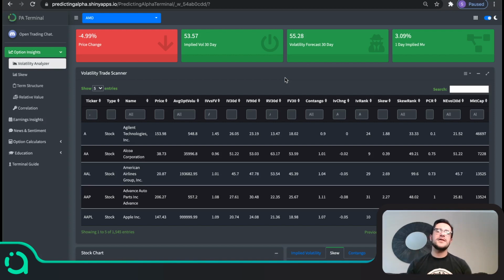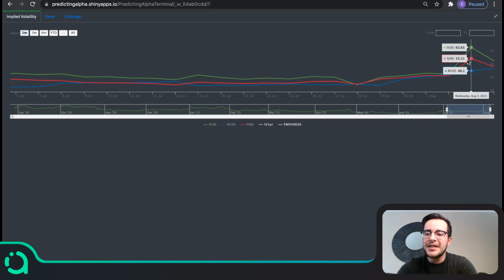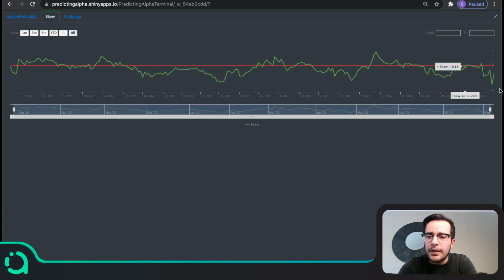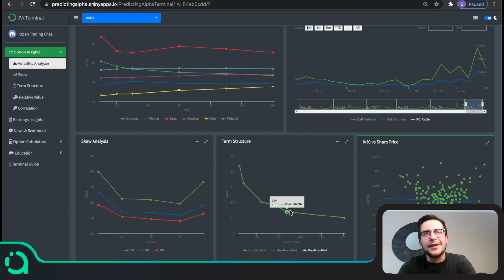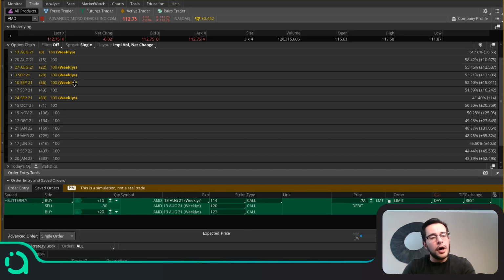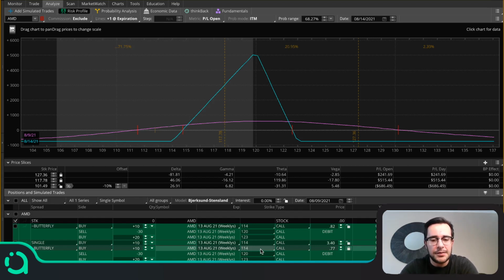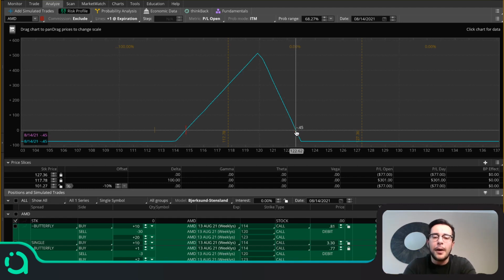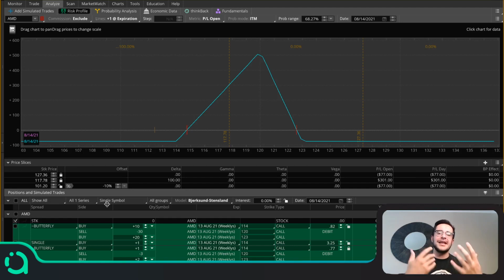Are AMD call options a good buy? (short term bullish trade idea + detailed analysis)